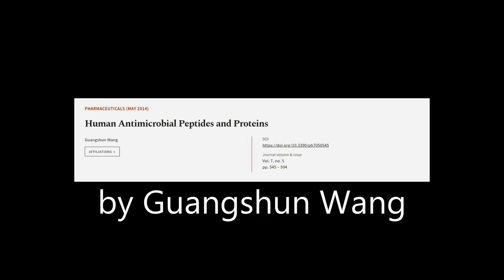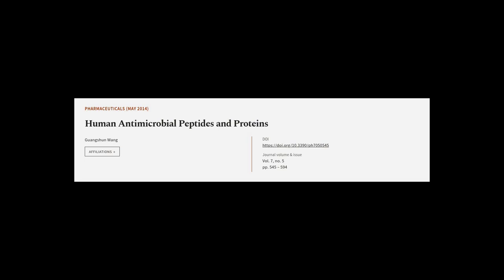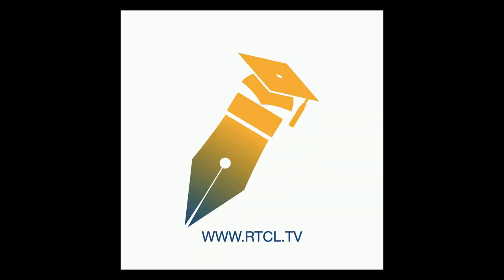Human Antimicrobial Peptides and Proteins | RTCL.TV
### Keywords ###

### Article Attribution ###
Title: Human Antimicrobial Peptides and Proteins
Authors: Guangshun Wang
Publisher: MDPI AG
DOI: 10.3390/ph7050545

### Video Timestamps ###
0:00:00 - Summary
0:01:24 - Title
0:01:27 - Tail
0:01:31 - End